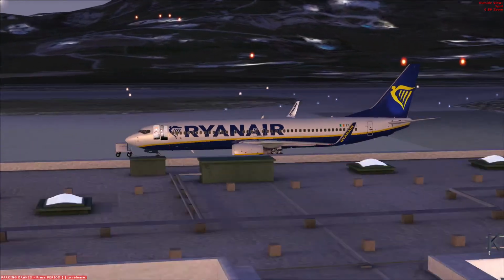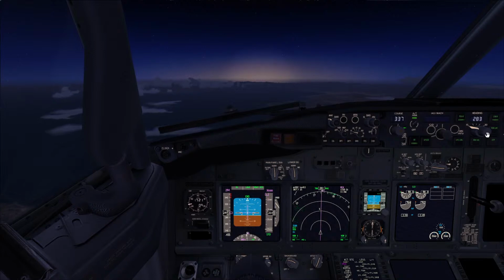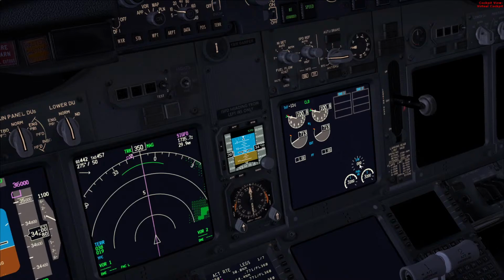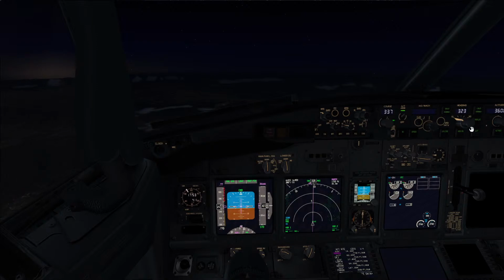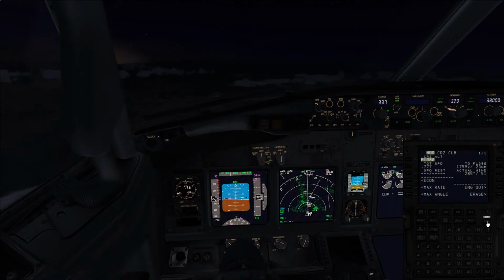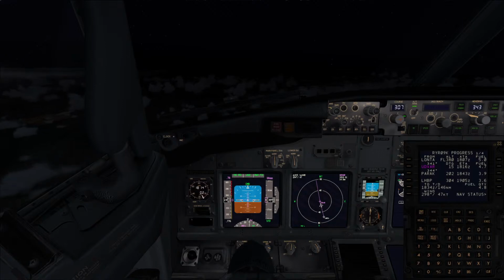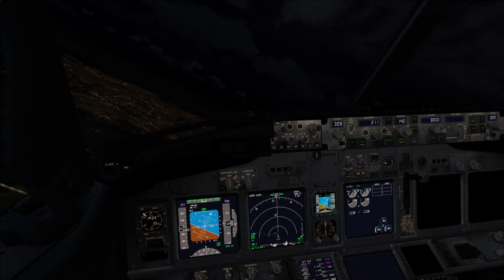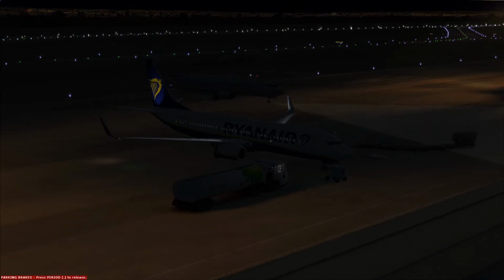Sunday Live | Mykonos LGMK to Budapest LHBP Ryanair B737-800 EI-GSG (Vatsim)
Welcome back to the Livestream everyone. Today we are live once again, playing FSX using the PMDG 737 NGX flying from Faro to Southend then on to Mallorca before ending in Birmingham.  I use Microsoft Flight Simulator X Steam Edition flying the PMDG Boeing 737-800 NGX.
Please consider supporting my work on YouTube by joining as a channel Member.
Being a channel member will give you the first view of upcoming videos before they are released publicly as well as exclusive (Members Only) content
... COPYRIGHT...
You are NOT approved to use this video without permission.